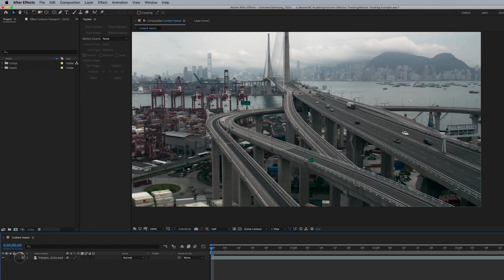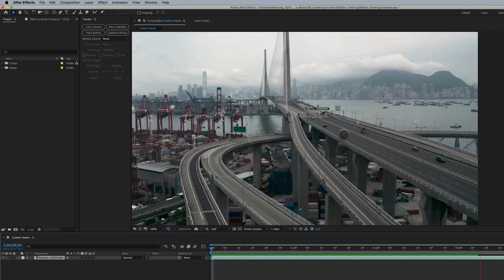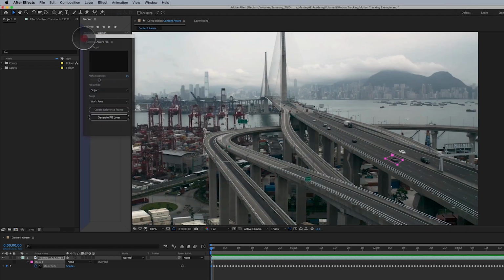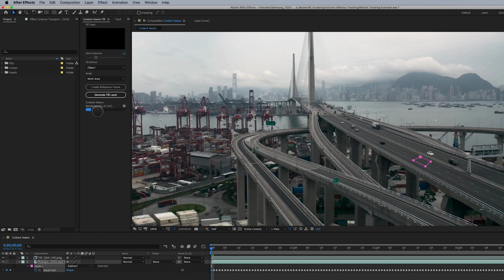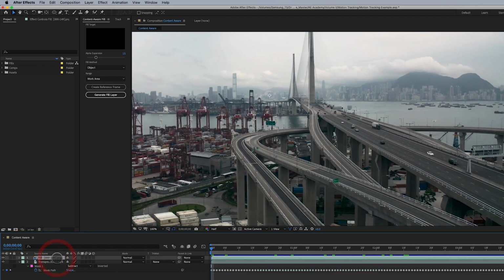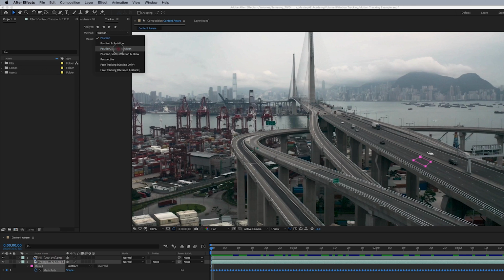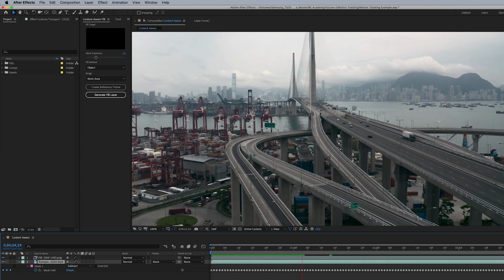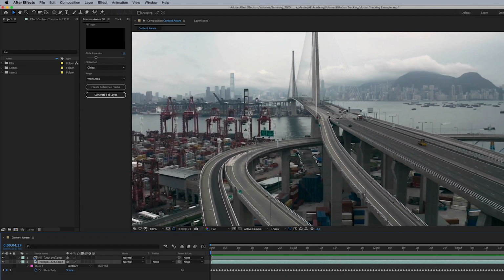After Effects Content Aware Fill: Tracking Tutorial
In this video lesson from the After Effects Academy Volume 2 course, I'll show you how to use the content-aware fill tool in After Effects. Content Aware Fill is a powerful and often overlooked feature that can be used for a variety of purposes like removing unwanted objects in a video. This is a really cool tool that can save you hours of time and make your life easier!